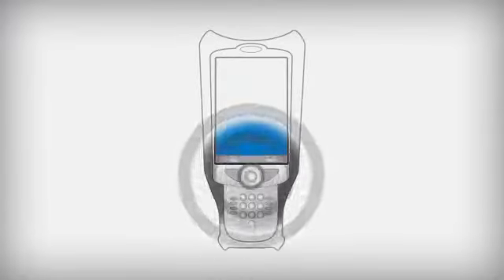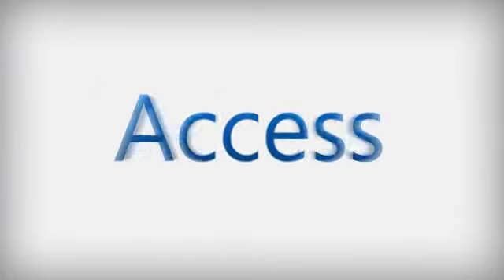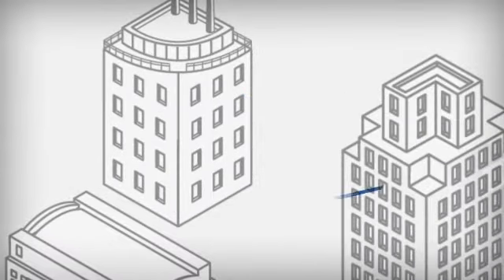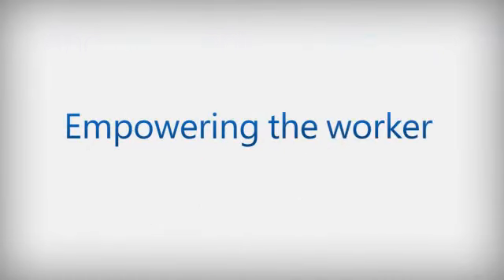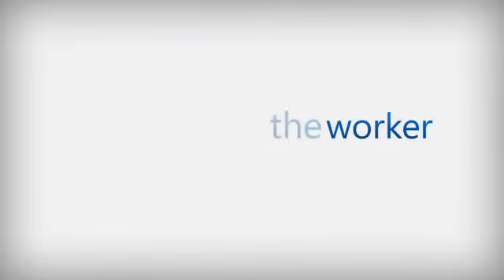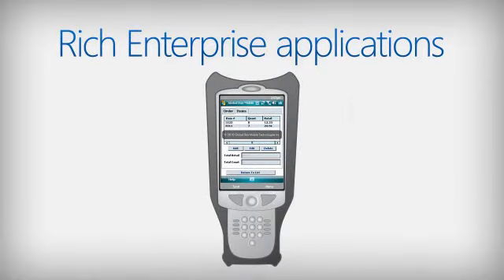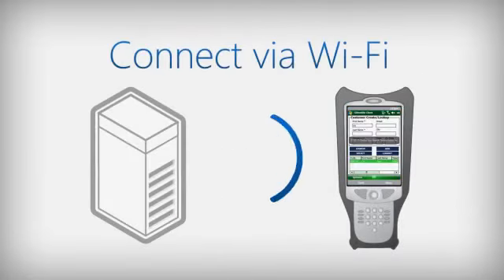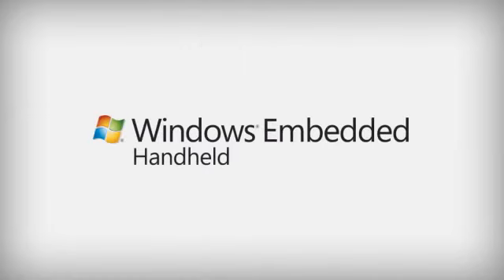Windows Embedded Handheld: La evolución de Windows Mobile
WIndows Mobile no muere al aparecer Windows Phone 7. Por el contrario, sigue evolucionando de una manera más especializada. Aquí una corta introducción a esto.